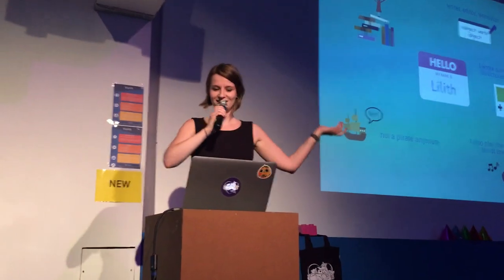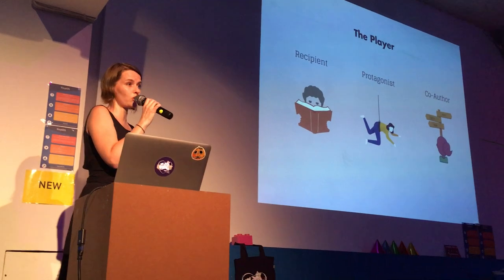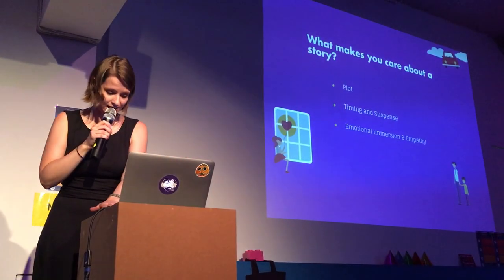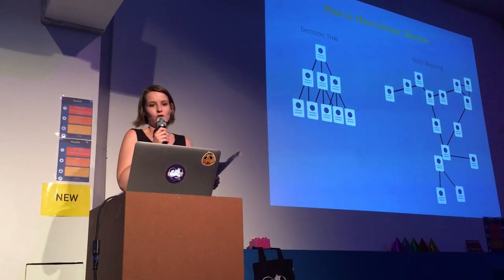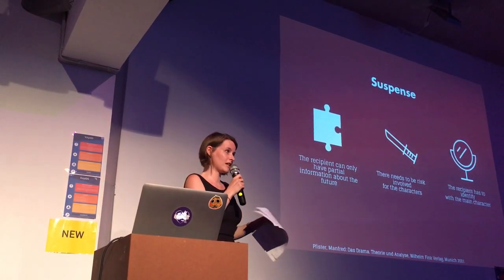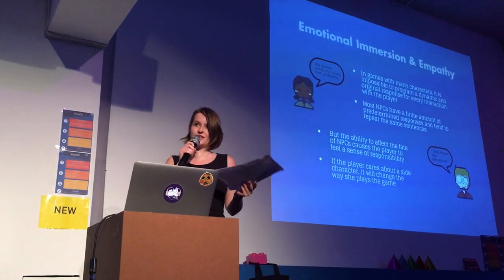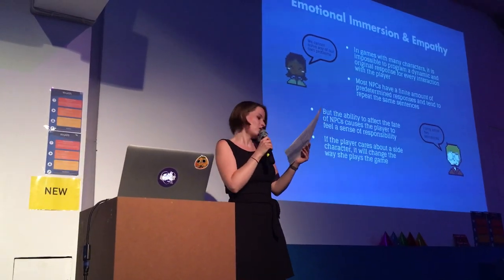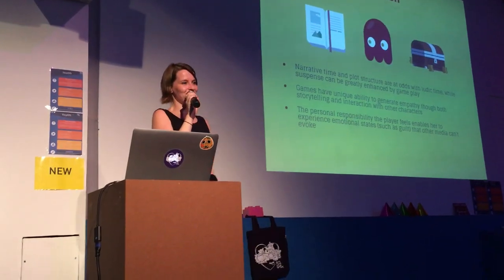Lilith Pásztor: How Games Tell Stories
Storytelling in video games is unlike any other medium, because the player is reader, protagonist and co-author at once. But what does that mean for the building of suspense, emotional immersion, and plot structure? A satisfying story requires predetermination, but the player needs the autonomy to act. Using literary, structural, and transmedial theory, this talk examines this paradox and other complexities of storytelling unique to video games.

Speaker bio: After a brief career as a pirate and a failed mutiny, Lilith somehow convinced the Literature department of the FU Berlin to let her write a master thesis on non-linear video games. Now she works as a freelance writer, editor, and translator. She has long given up piracy, but sometimes she can still hear the Trade Winds sing.

Talk & Play is a free event organised by BerlinGameScene.com, taking place every two months, that provides the opportunity to game enthusiasts, players and makers to meet and exchange knowledge in a friendly, relaxed and safe environment. Everybody’s welcome, regardless of their background and knowledge level: if you like games, we’ll make sure you have a good time!